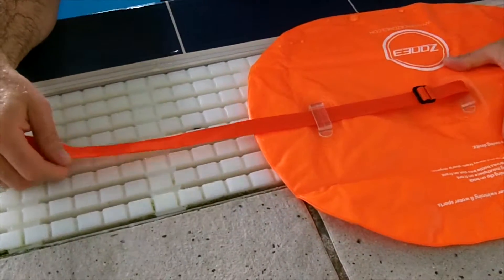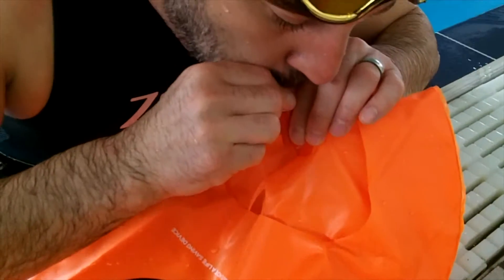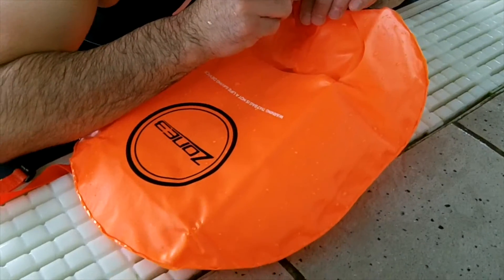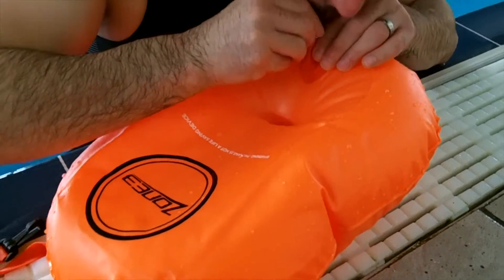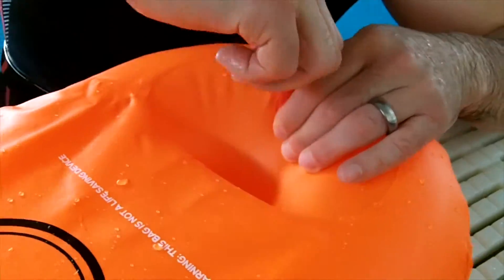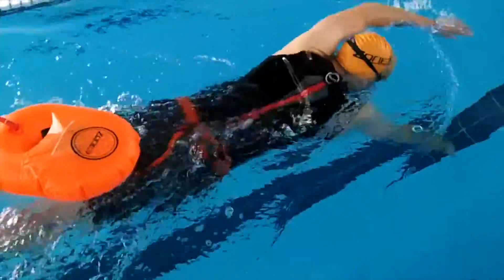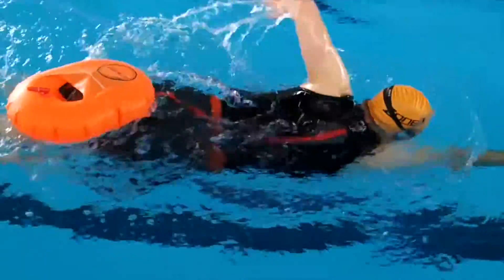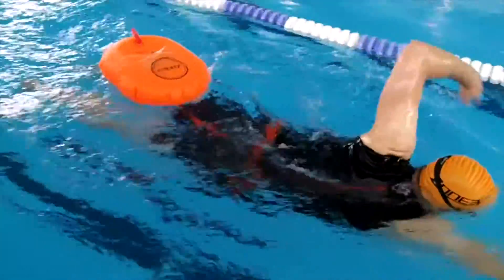Zone3 Hydration Control Swim Buoy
A short clip showcasing Zone3 latest range - Hydration Control Swim Buoy. CreateFit.com in association with racezone3.com